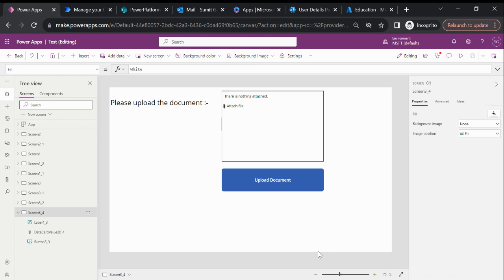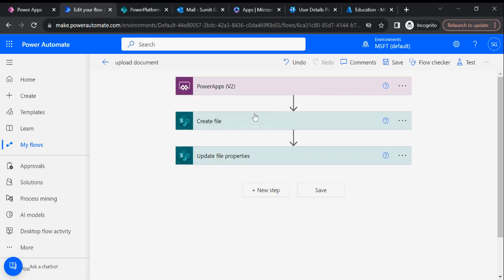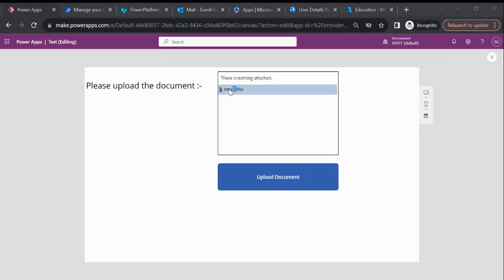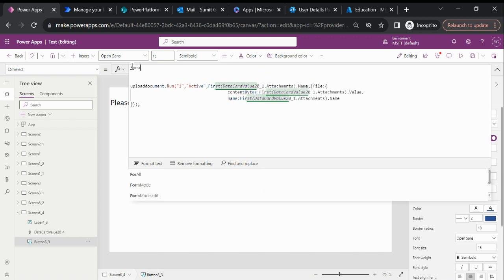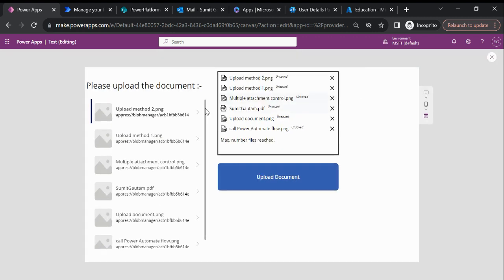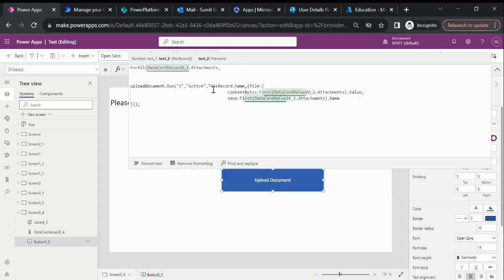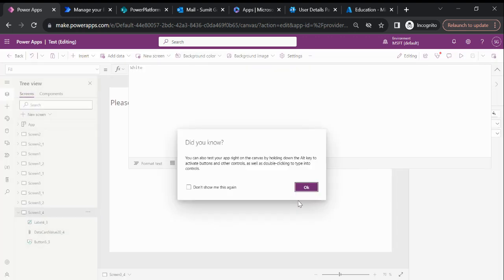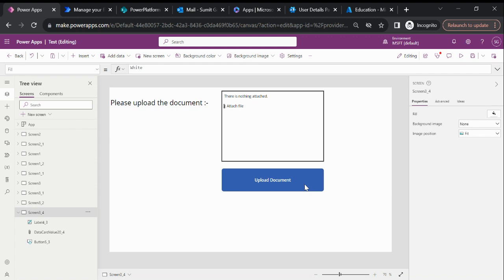Upload multiple attachment files inside the document library from power app(canvas app)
1) ForAll function
2) Attachment Control
3) Power Automate